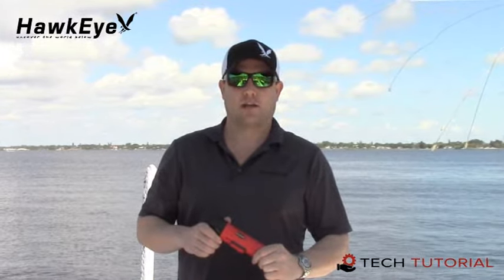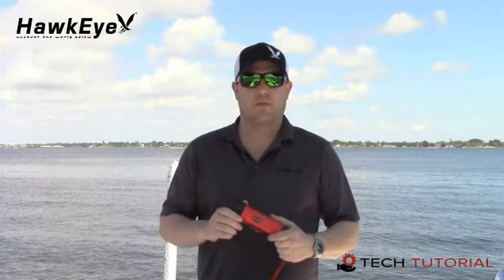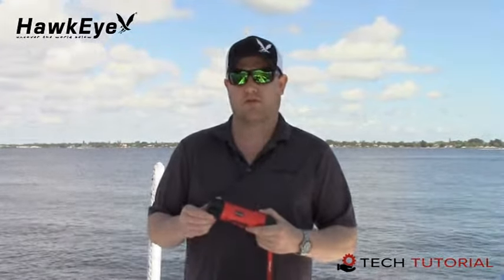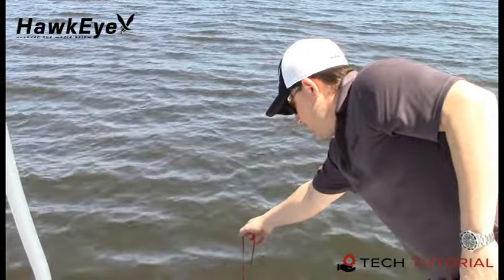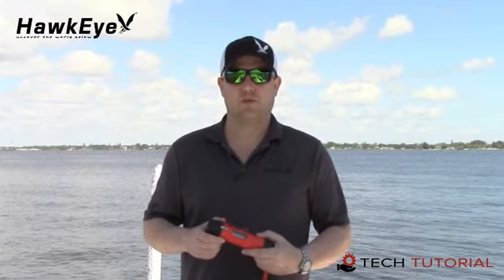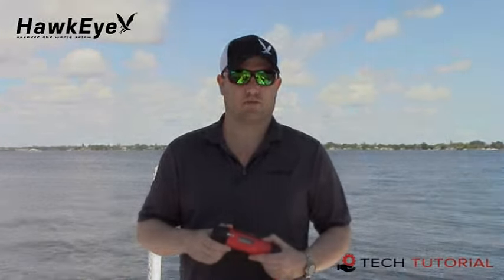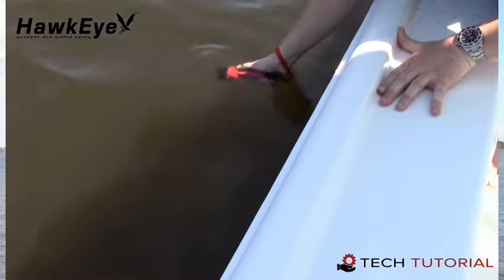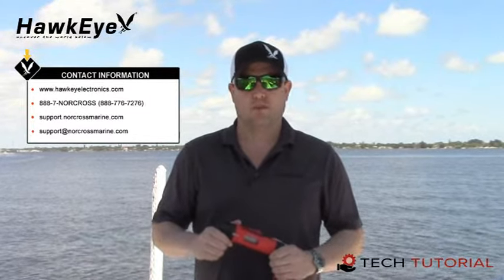HawkEye® TechTutorial™ | DepthTrax® 1H | Quick Launch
This HawkEye® TechTutorial™  from HawkEye Electronics demonstrates the ins and outs of the HawkEye DepthTrax 1H Handheld Depth Finder.  Fo rmore information visit hawkeyeelectronics.com